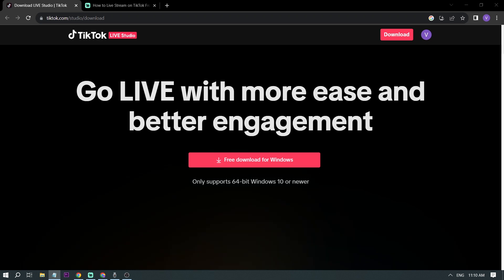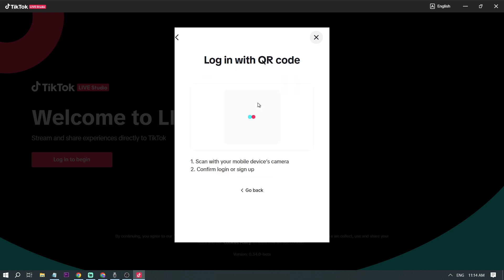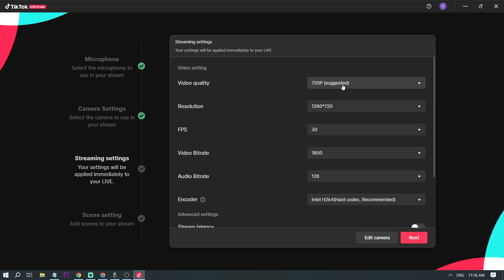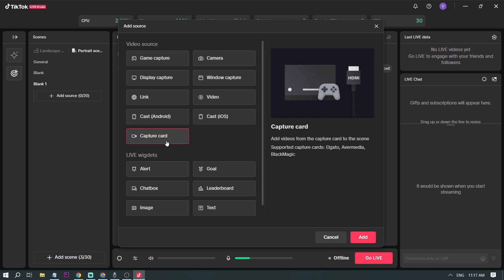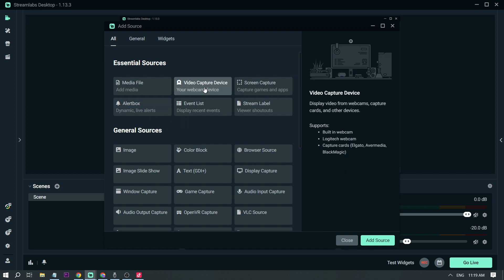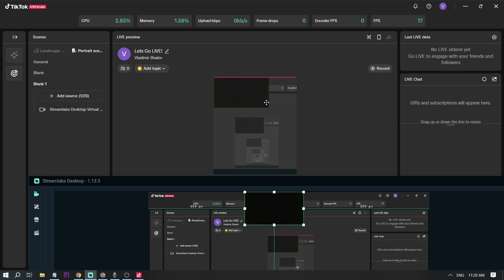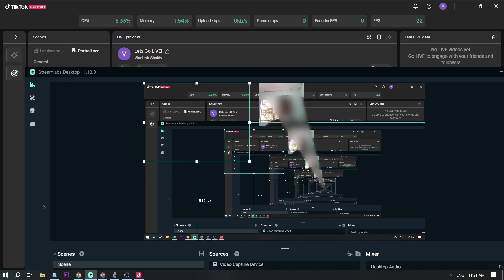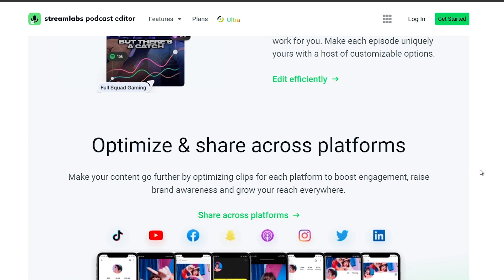How to Connect Streamlabs to Tiktok 2026 (Quick & Easy)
Here's how to Stream to TikTok from OBS. Live stream to TikTok to PC is now easy with this easy trick.